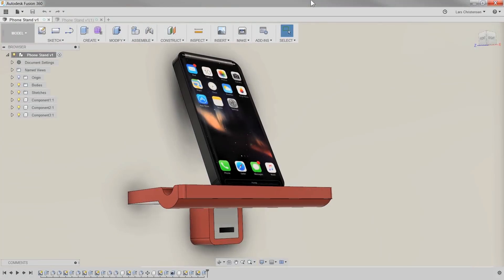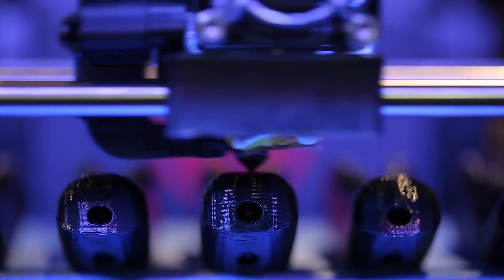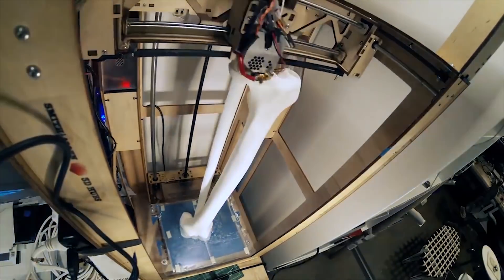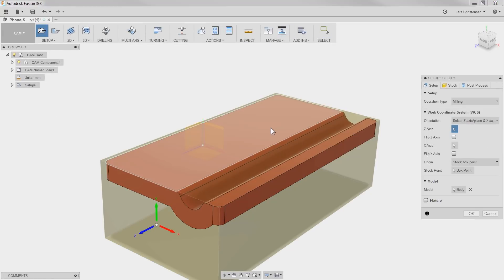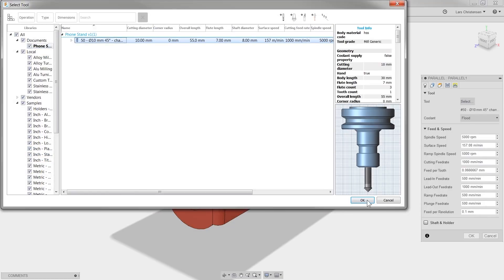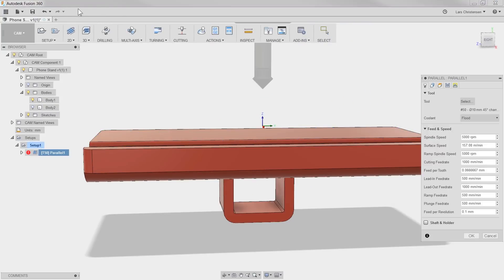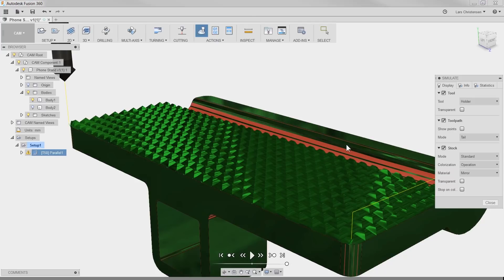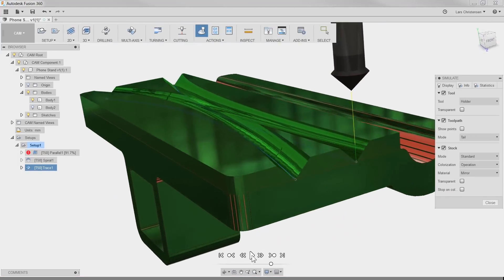QUICK TIP: CAM to 3D Print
I did this quick tip video for the Fusion team, “CAM to 3D Print”